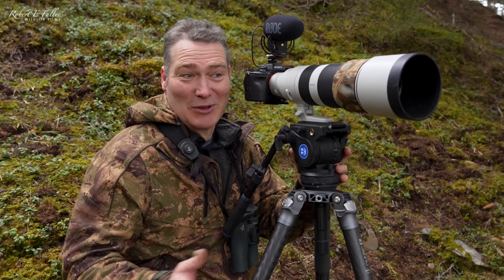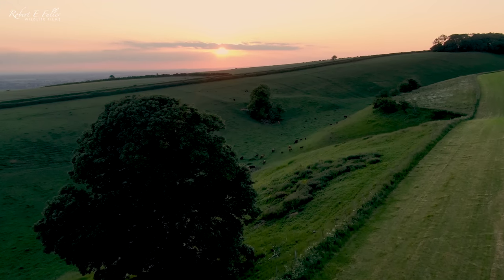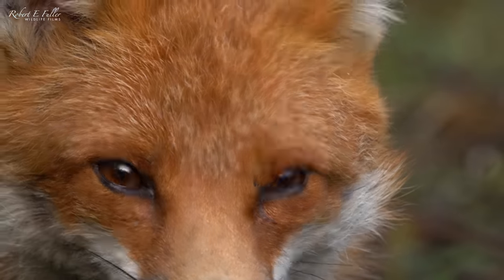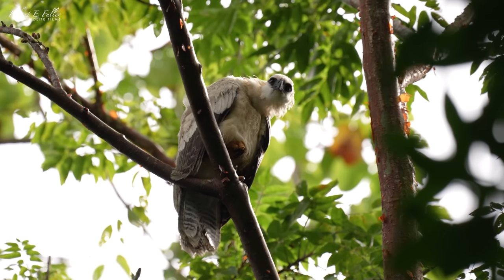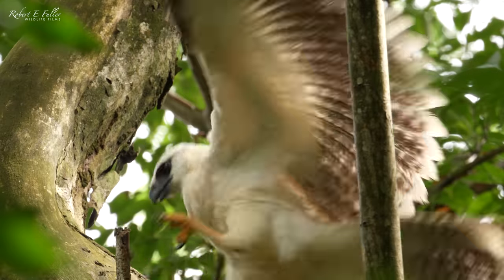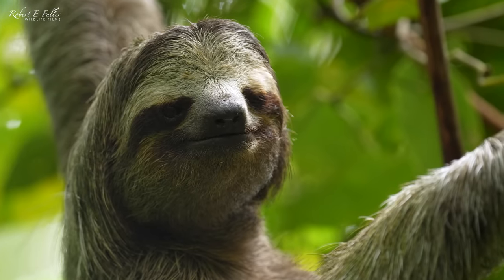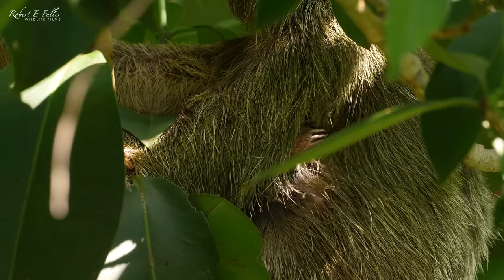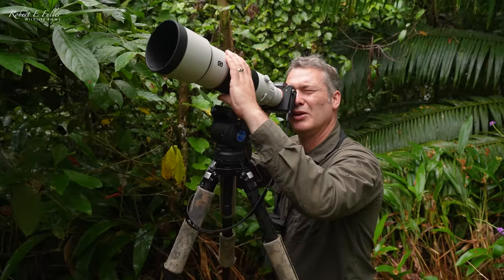Stunning Wildlife Moments Made Possible With Sony Cameras | My Camera Equipment | Robert E Fuller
From white tailed sea eagles soaring over Scotland's lochs, to Alaska's grizzly bears and Panama's giant harpy eagles, this film shows you the amazing wildlife I'm able to capture with my Sony cameras.

You can find out more about my film and photographic equipment in this series and see my essential camera kit list on my

Wildlife showreel

This compilation of wildlife documentary films was made in partnership with Sony and has been chosen to showcase what can be achieved with their cameras for their stand at the 2023 Global BirdFair, held in Rutland, UK.

I am a British wildlife artist and filmmaker on a mission to share my love for wildlife with the world. As well as creating detailed animal film and art portraits, I promote wildlife tours around the world and do all I can to help conserve and protect wildlife here at my home in Yorkshire. I hope that by putting nature in the frame I can foster a deep love for wildlife amongst my followers.

You may like to purchase my artwork which you can find on my Many of my paintings are portraits of the wonderful characters you watch here!